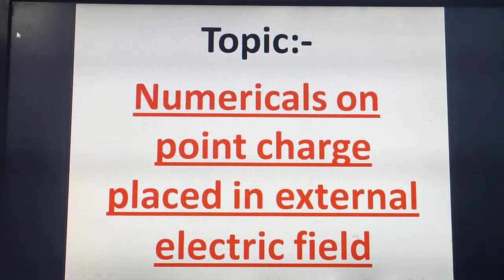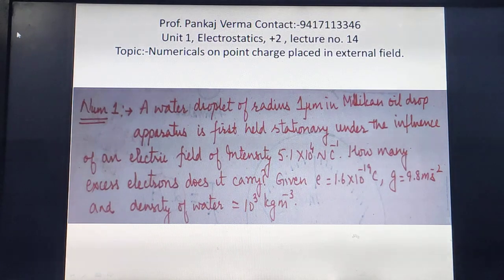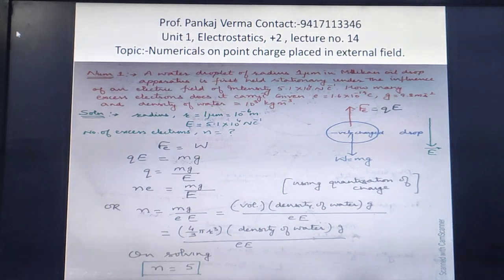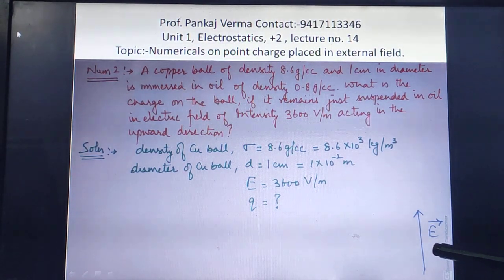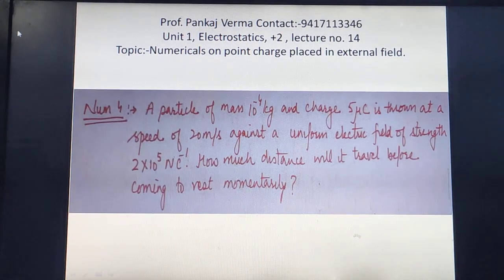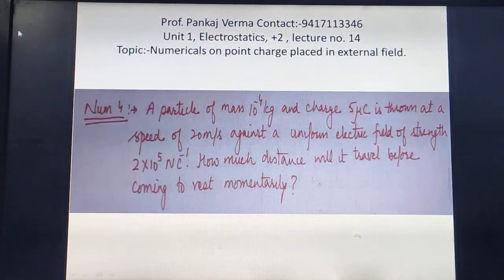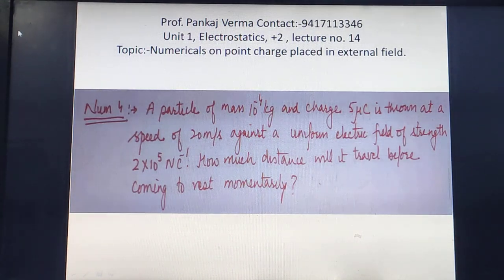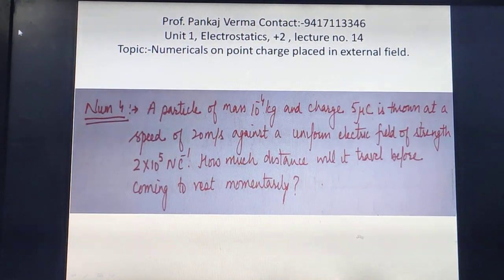Numericals on point charge placed in external electric field.class+2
In wake of Covid -19, Schools and Colleges have been  shut down . This has impacted the studies of students . But,  here is  my Online Class/es  ( Subject : Physics Class : +1 & +2 ) wherein  I discuss topics/ contents  prescribed in the syllabus . These classes shall prove highly beneficial to students,  who wish to excel in various boards' and competitive exams . Please,   subscribe to my 'You Tube Channel'(PROF PANKAJ VERMA)  and also motivate your peers to tune to it for better understanding of the subject and  to crack competitive exams. as well.

        Prof.Pankaj Verma,HOD. dept.of Physics, KRMDAV College. Contact 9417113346,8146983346